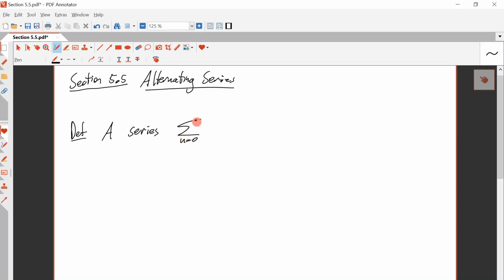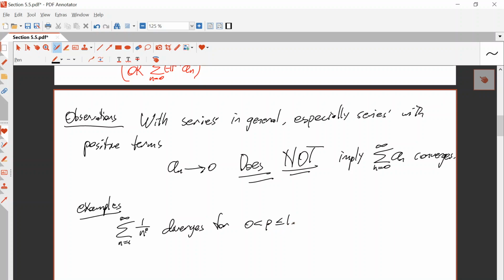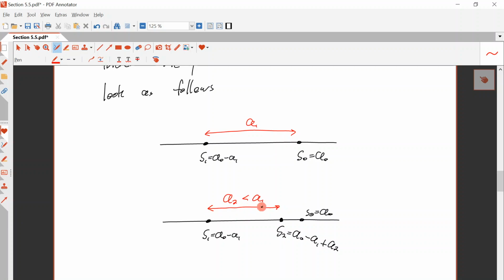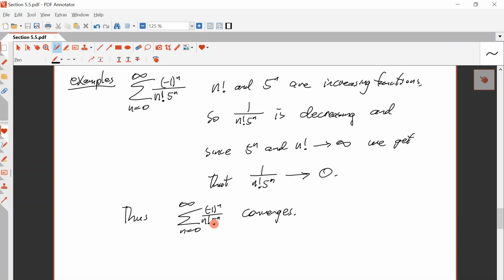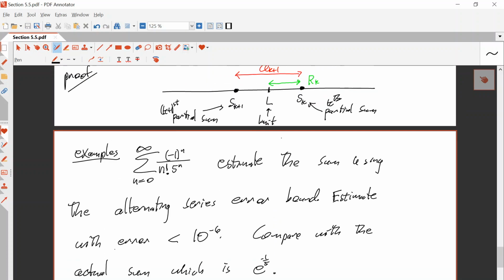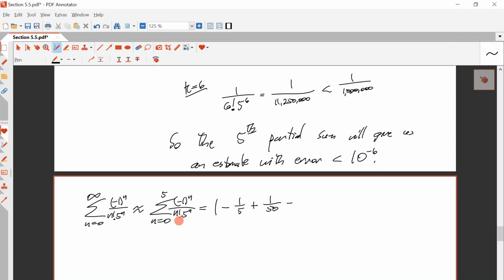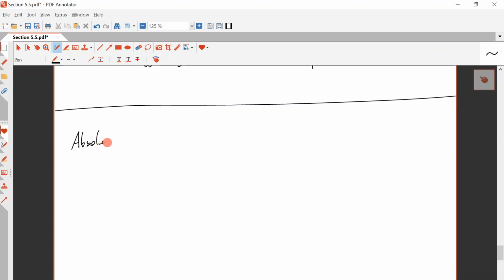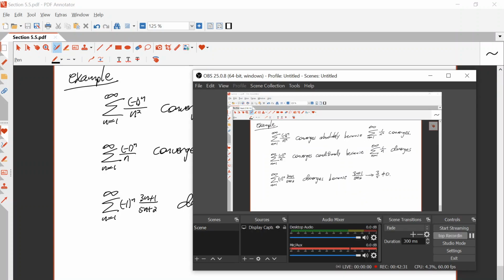Calculus II - Section 5.5